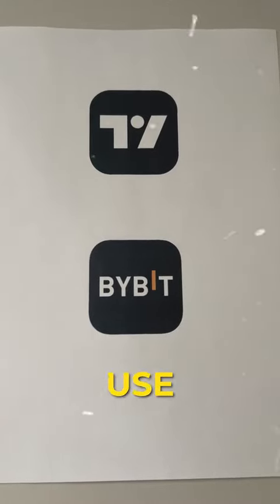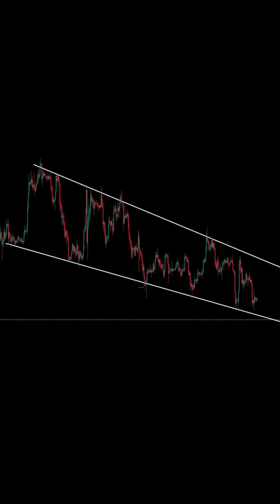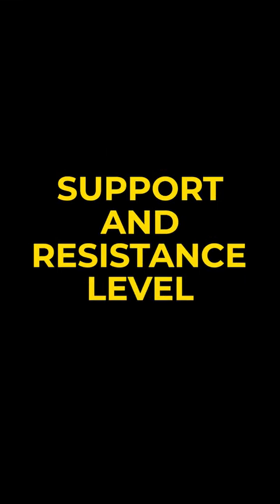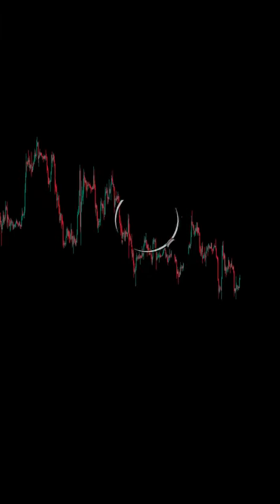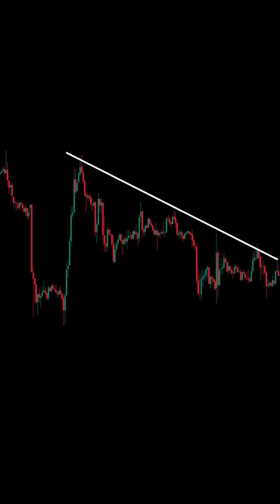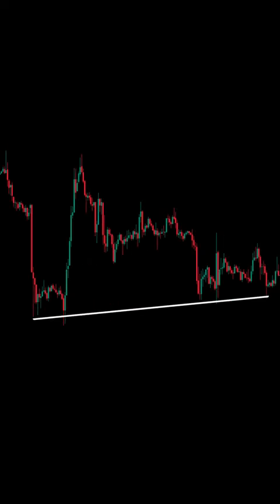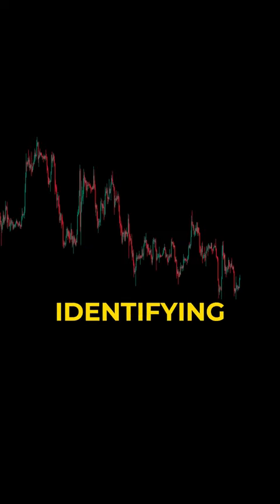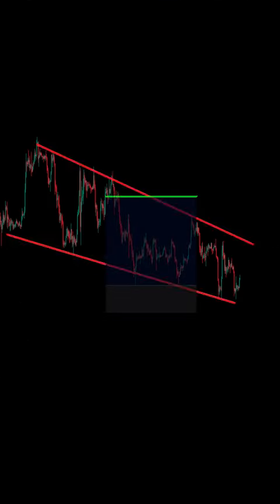How to Start Crypto Trading for Beginners